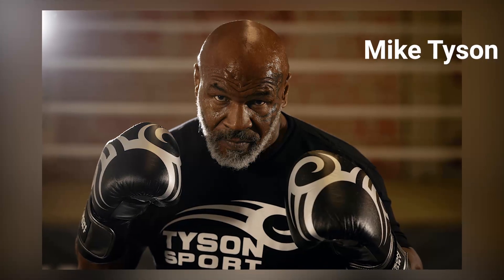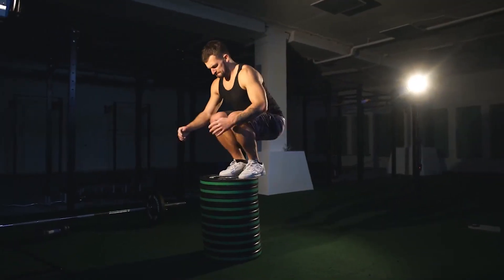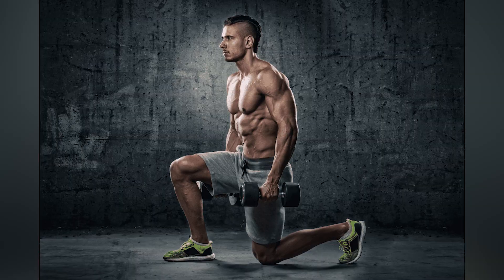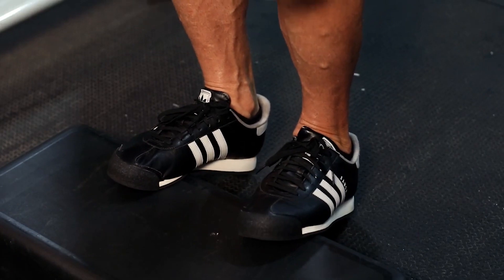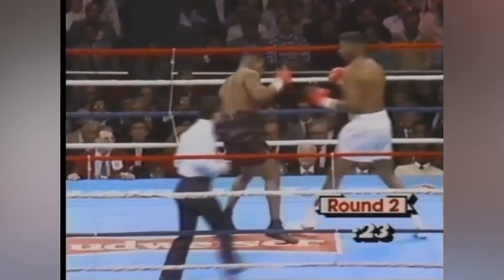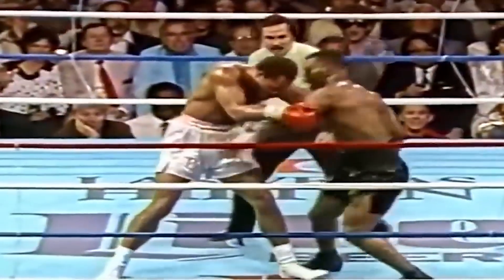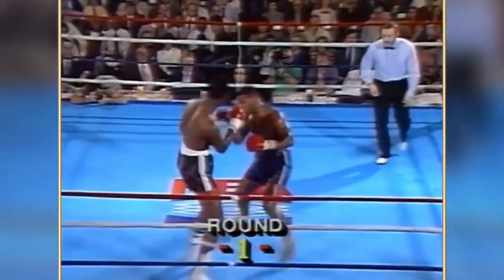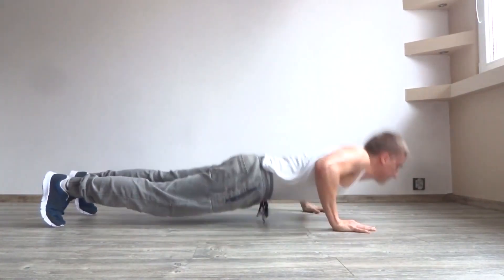Mike Tyson Leg Workout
Enjoy the video about Mike Tyson´s amazing leg workout.

Sven